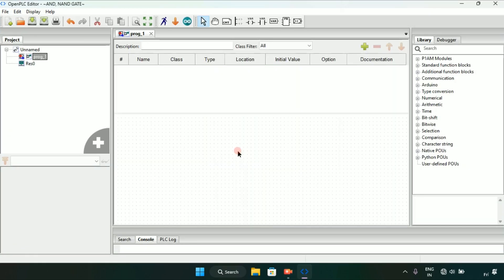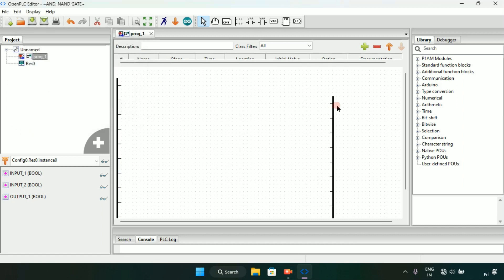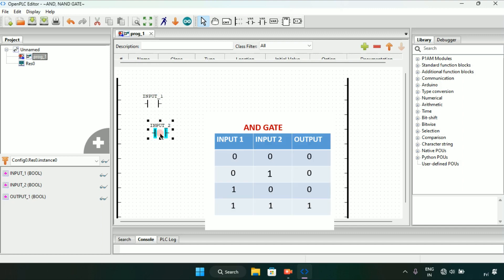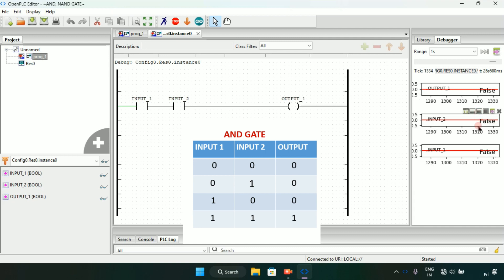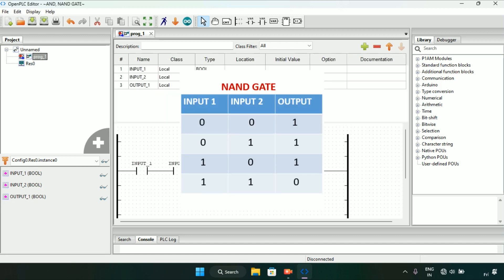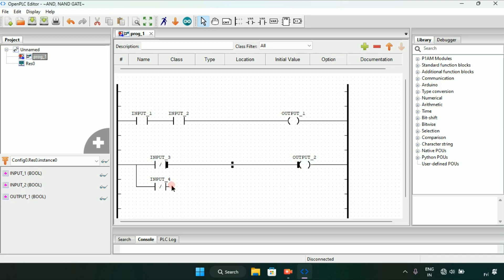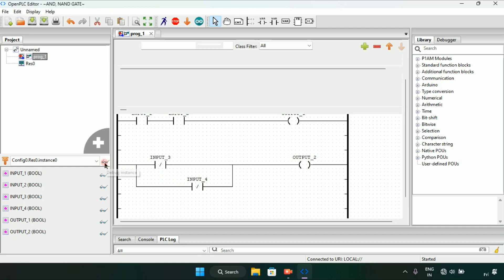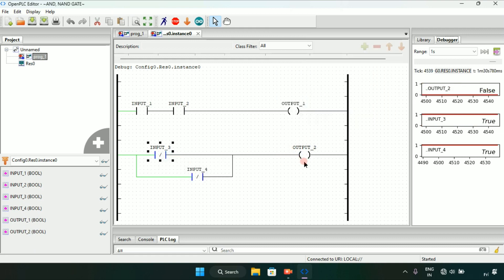Open PLC Basic Tutorial - AND and NAND Gates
In this video, you will learn the AND and NAND logic gates with this Open PLC basic tutorial.